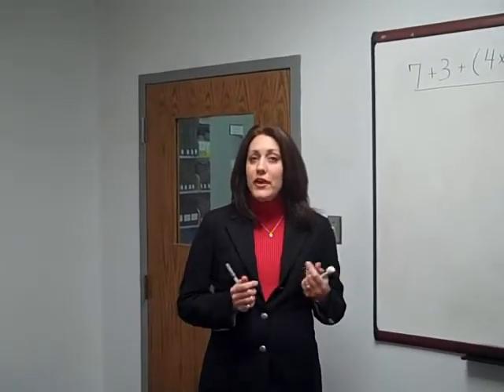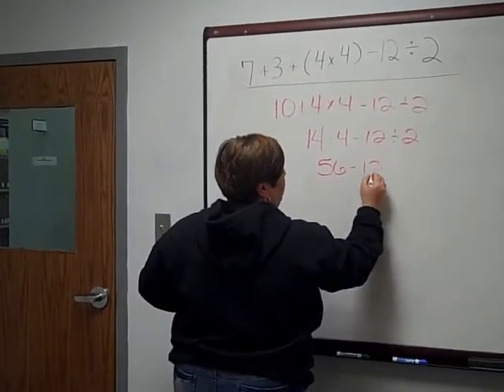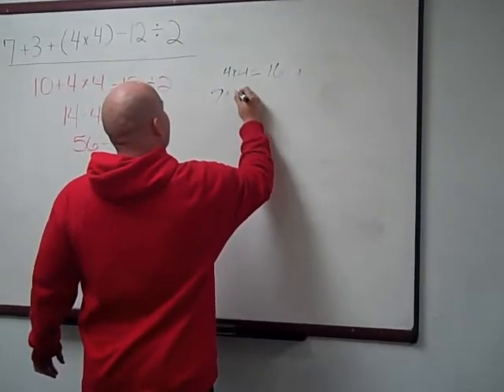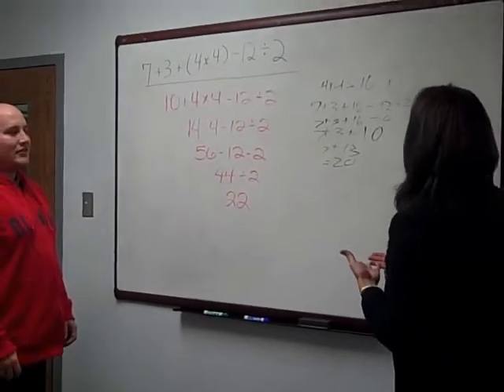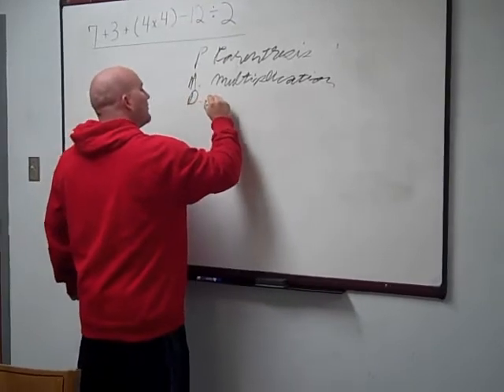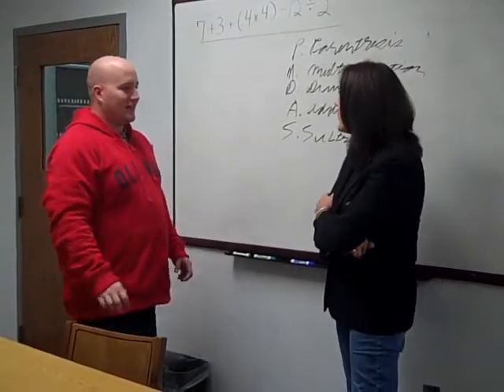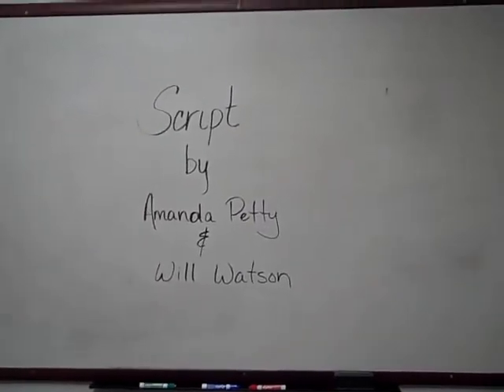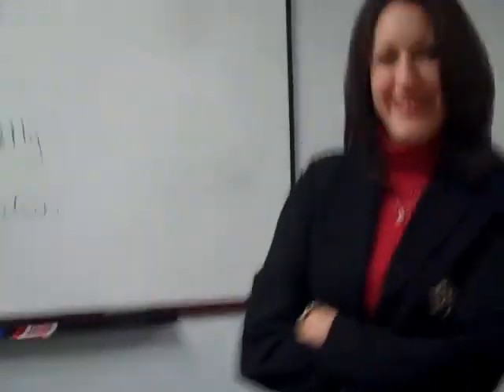Aunt Sally's Folly